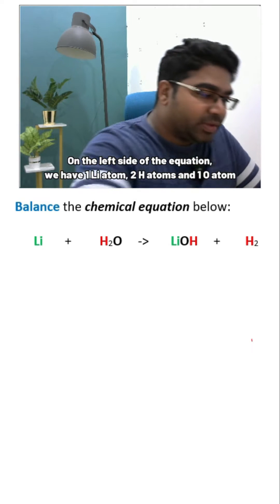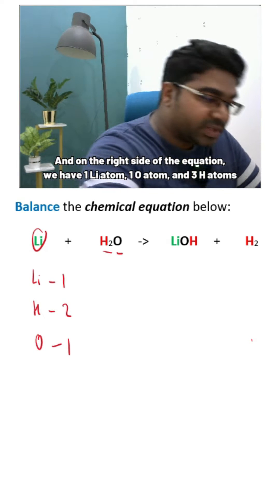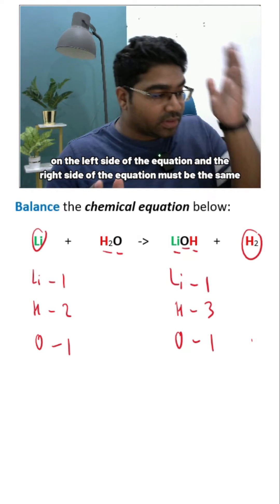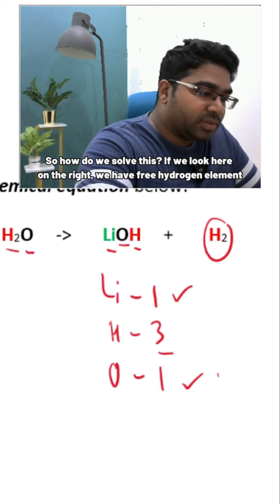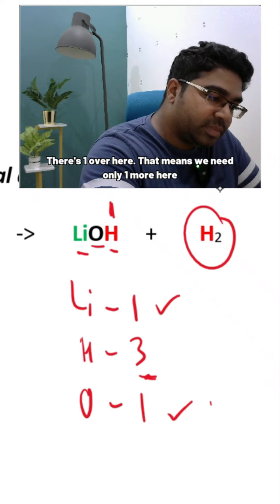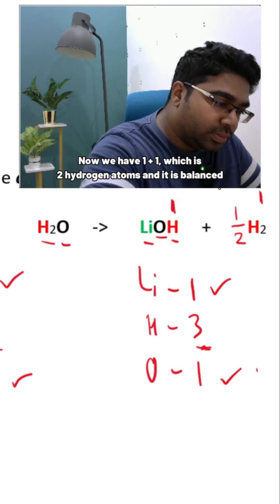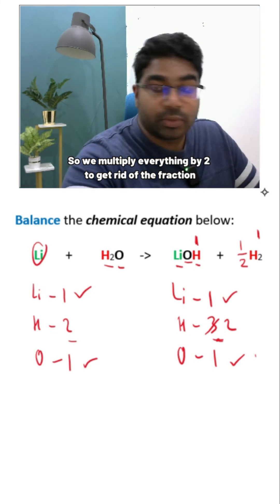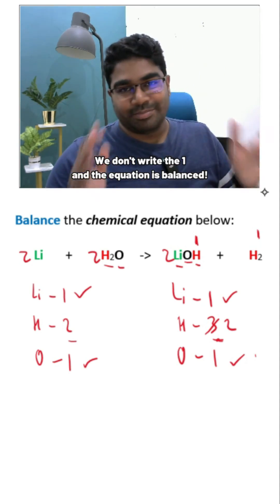Chemistry F4 C3 - Balancing Chemical Equations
Chemistry F4 C3 - Balancing Chemical Equations. To join my class, go to mrrueltuition.com =)